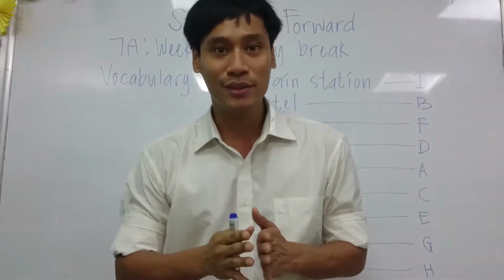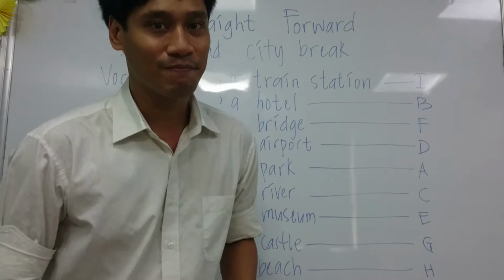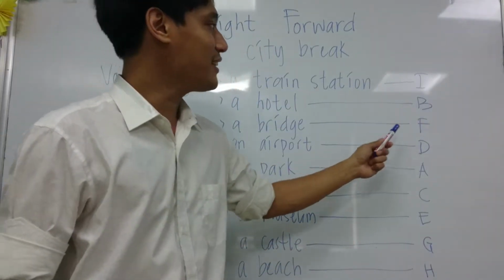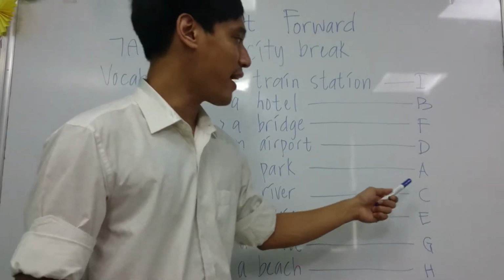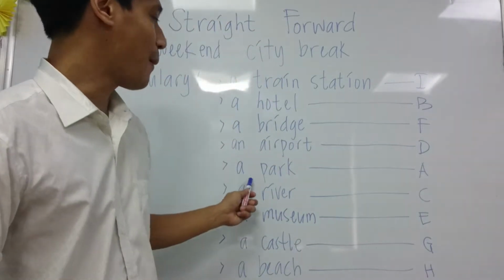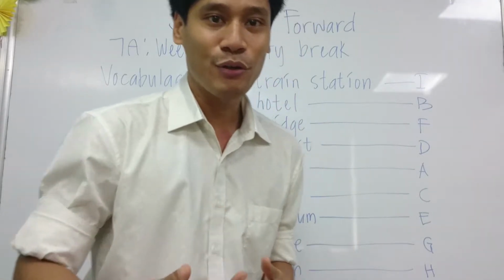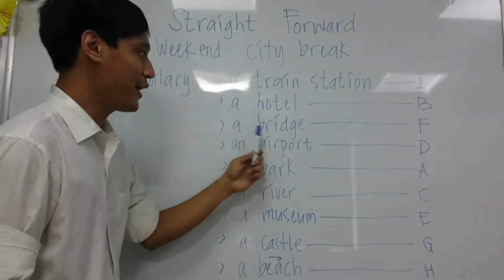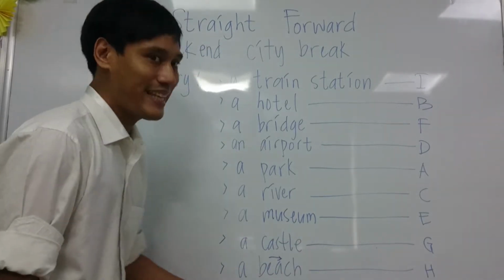TIẾNG ANH GIAO TIẾP HẢI DƯƠNG beginner L1 UNIT 7A WEEKEND BREAK